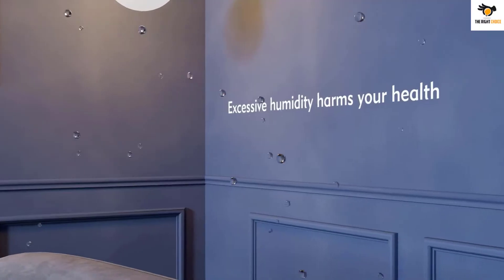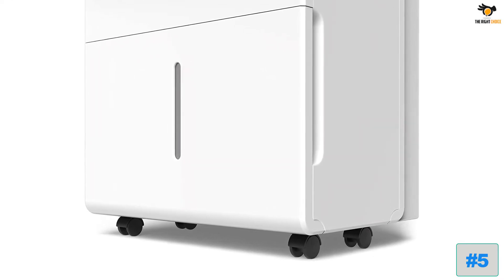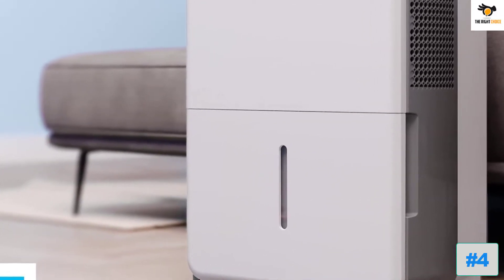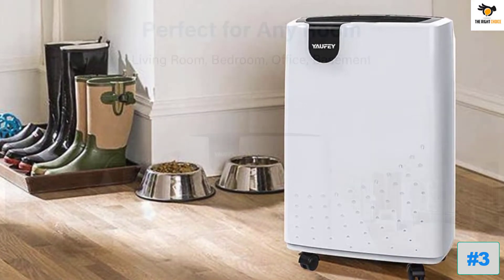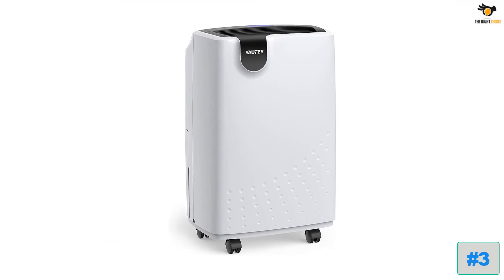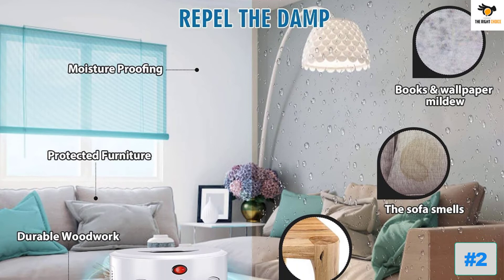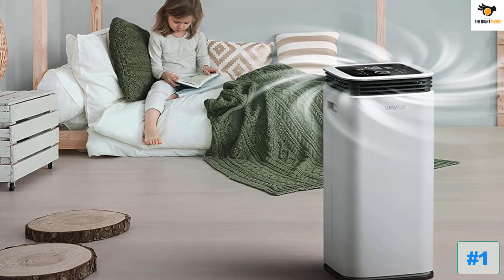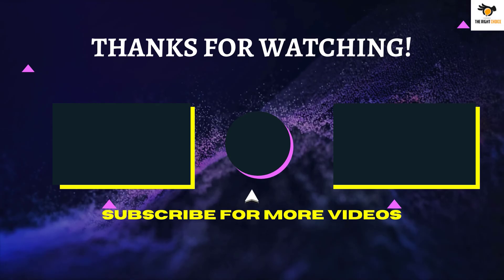Top 5 Best Dehumidifiers for Garages Reviews in 2022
☛ All The Links to Best Dehumidifiers for Garages listed in this Video:-

►5. HOmeLabs Energy Star Dehumidifier.

► 4. Vremi 22 Pint Dehumidifier.

► 3. aufey Dehumidifiers.

► 2. Gocheer Upgraded Dehumidifier.

►1. Waykar Dehumidifier.